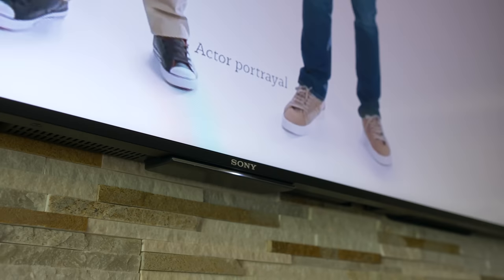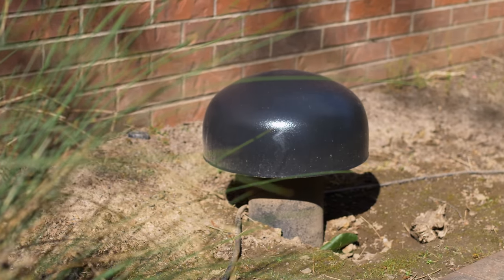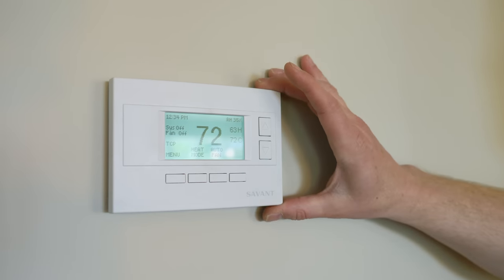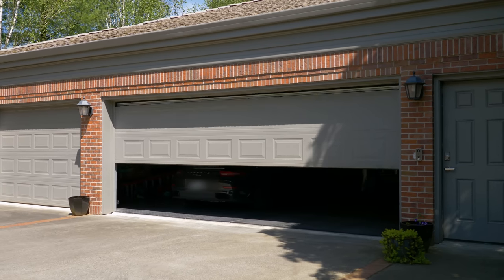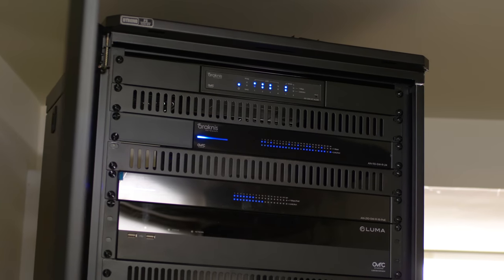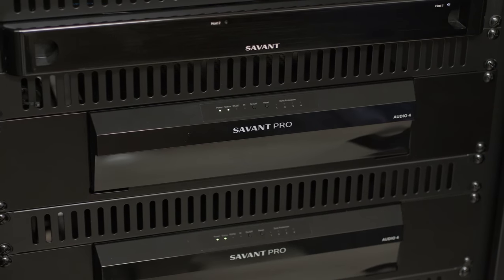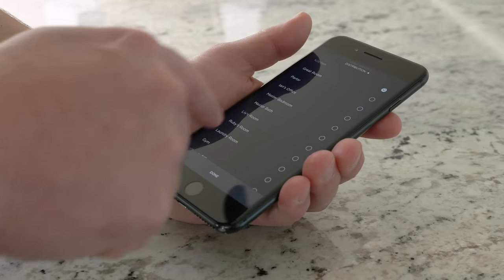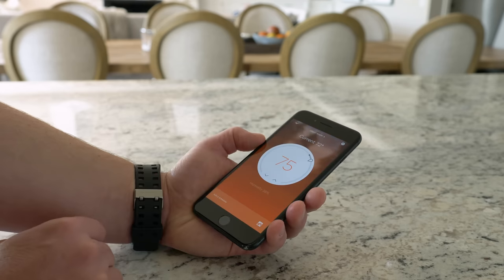Savant's smarthome system is so genius, it's idiot-proof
Alexa, Google Assistant, and Siri can talk to a bunch of different devices, but so far they aren't as good at making multiple devices work together. To fully automate a home, it helps to enlist home automation services from a company like Savant.